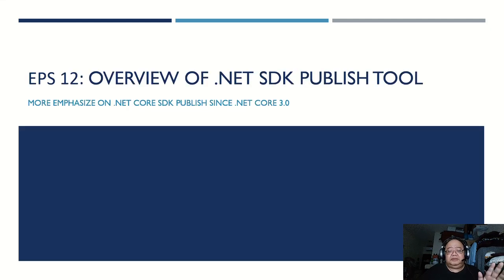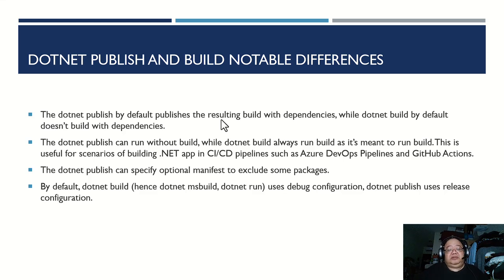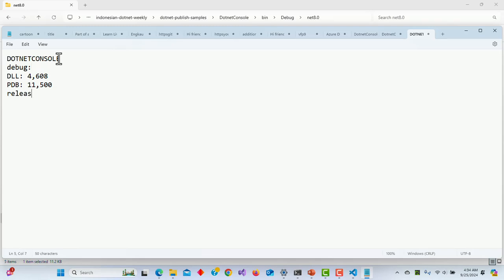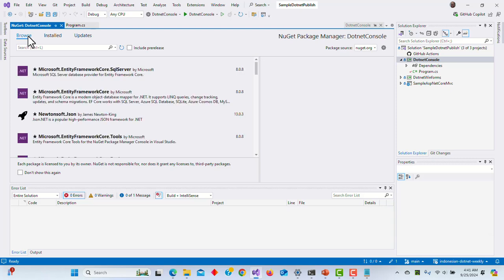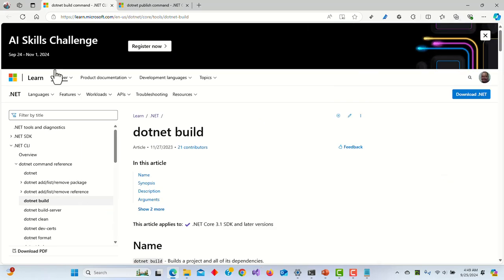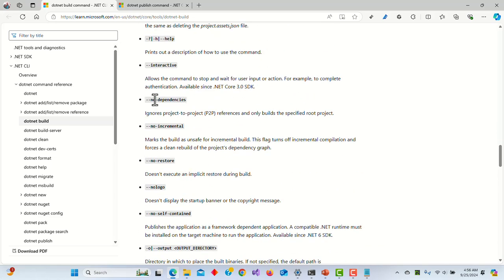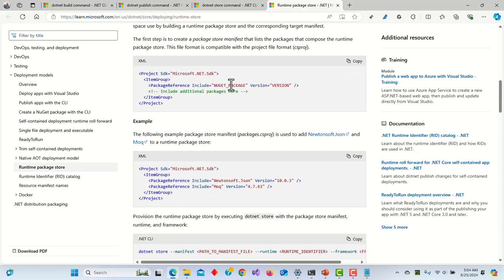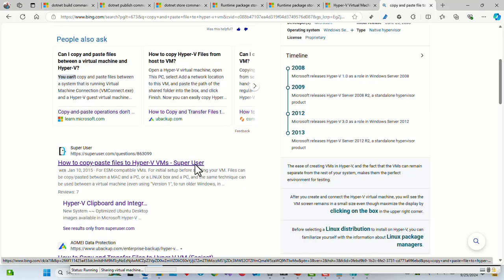DOTNET Weekly 2024: EPISODE 12, Overview of .NET SDK tool of dotnet publish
In this episode, we are now discussing .NET CLI tool of dotnet publish and its relation with dotnet build, especially when do we use both. I also discuss some scenarios, especially when it's run on CI/CD.

NOTE: due to nature of dotnet publish, you have to pay attention on some features, especially when there is a manifest. The more detailed explanation of the publish manifest will be discussed more in the next video!